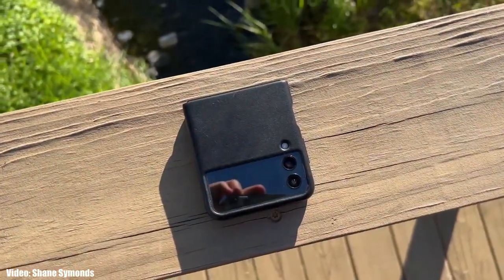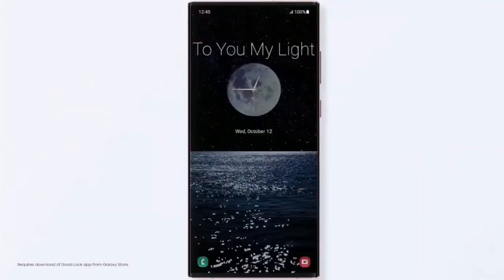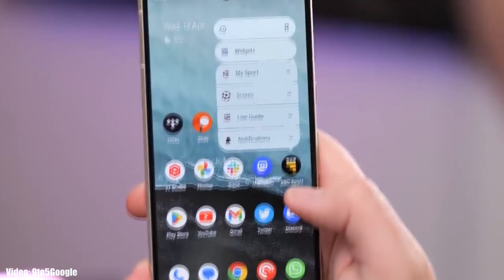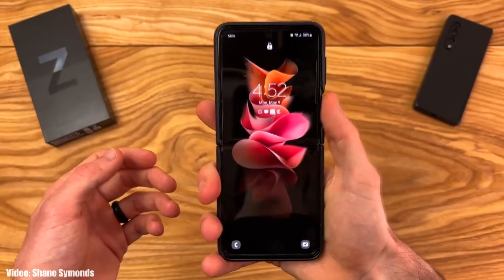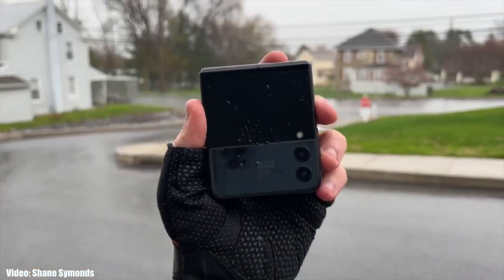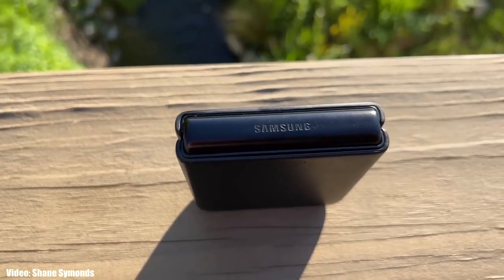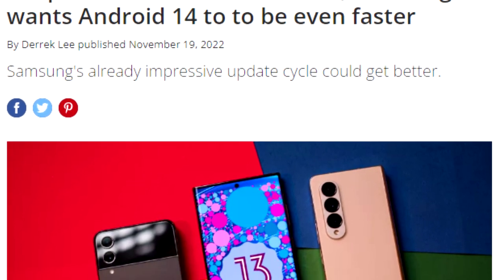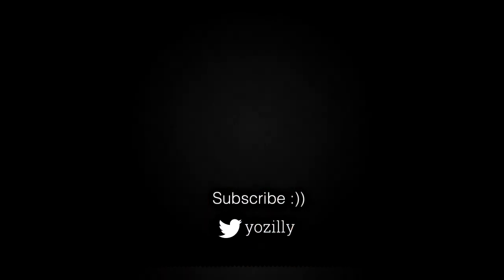Samsung Galaxy Z Flip 3 Android 14 ONE UI 6.0 Update